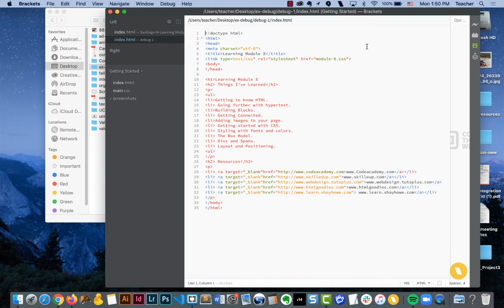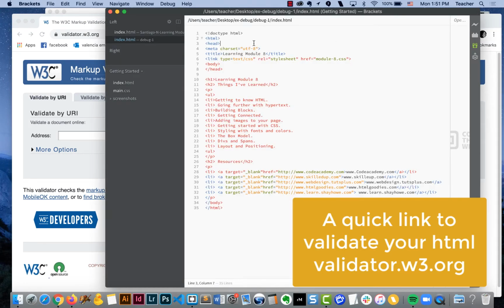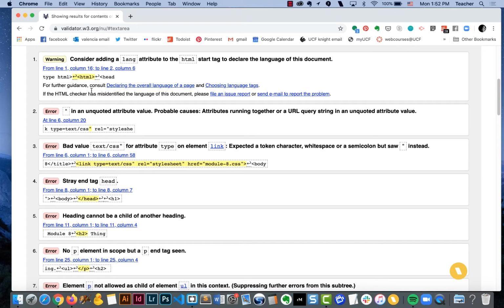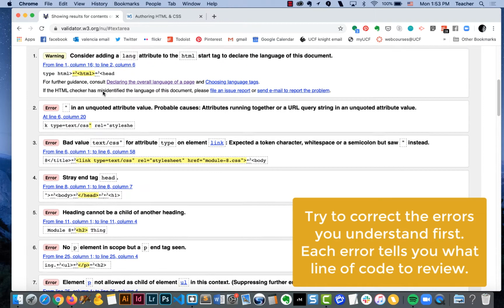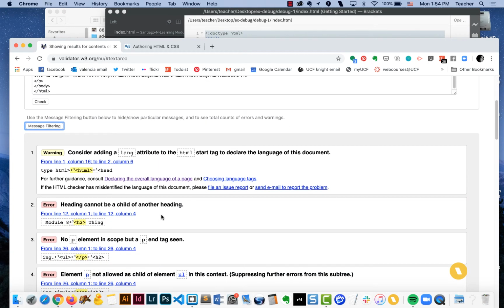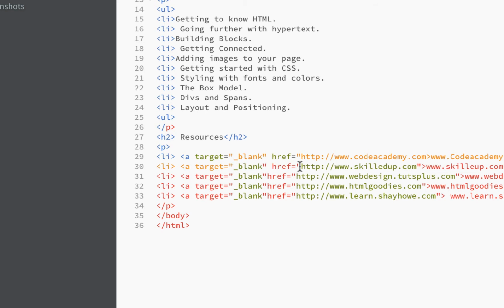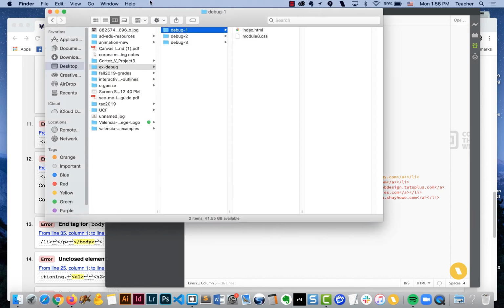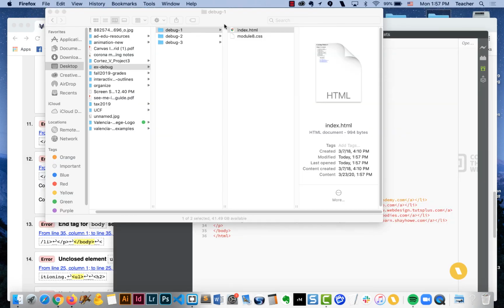Web Design: HTML Validation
This video walks you through the process of using W3C's HTML validator.